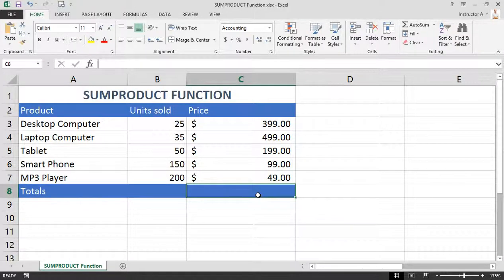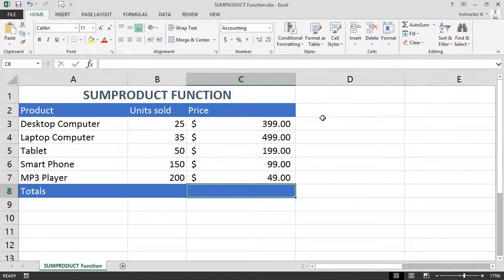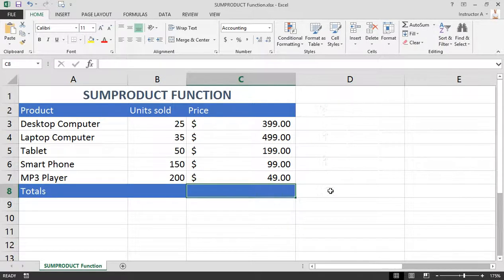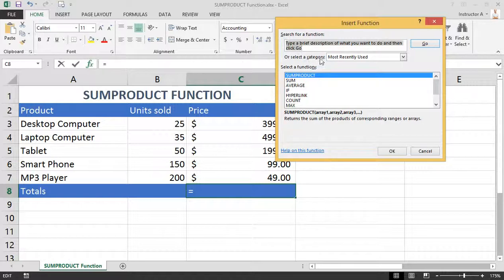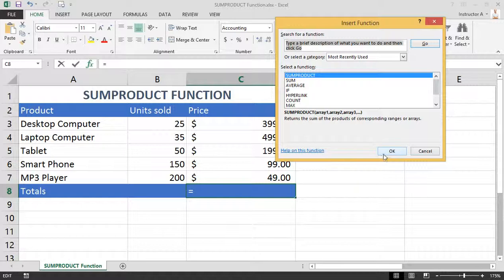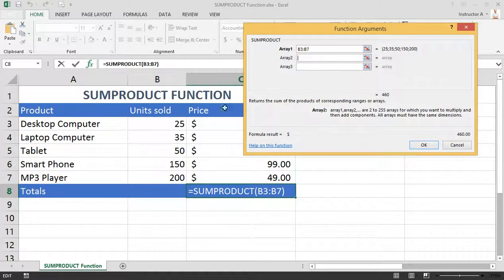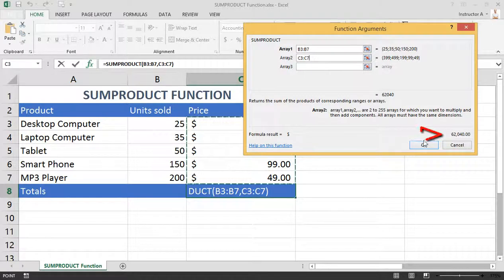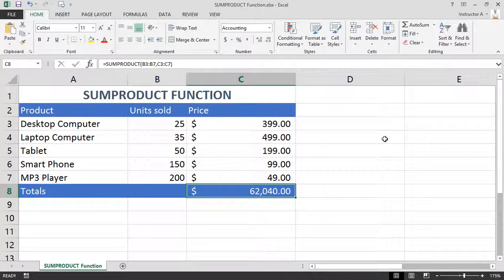The SUMPRODUCT Function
The SUMPRODUCT function performs two operations at once, multiplication and addition. In this short video we will show you how to use this amazing function.